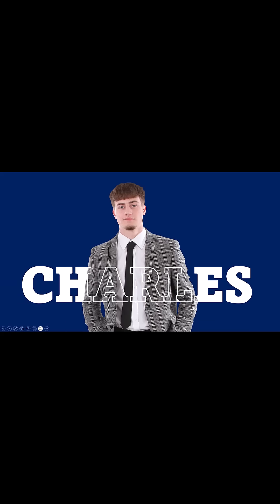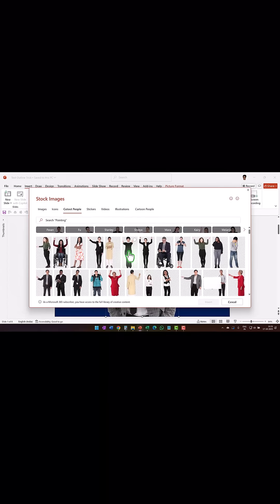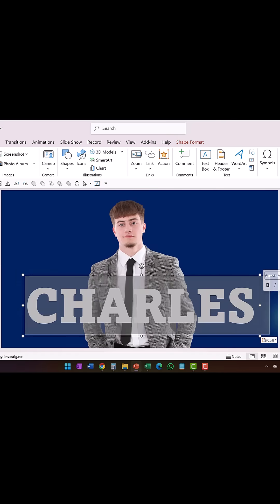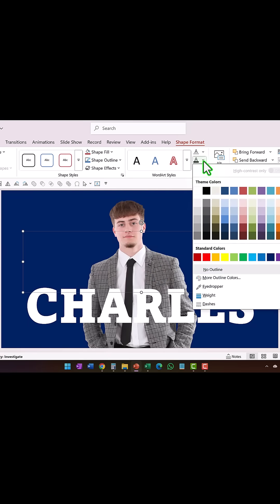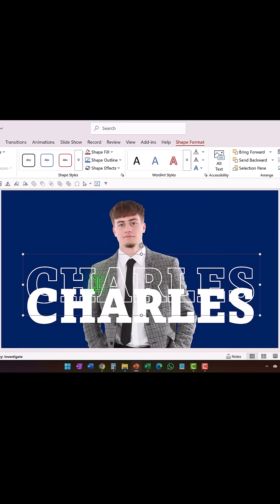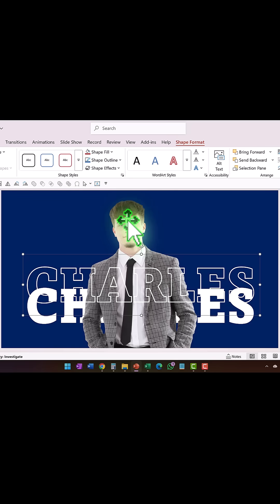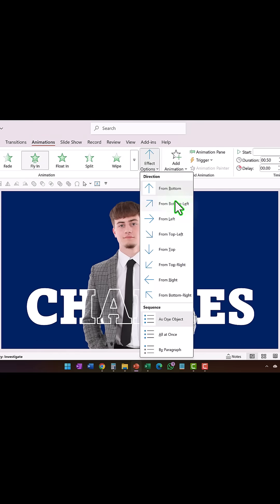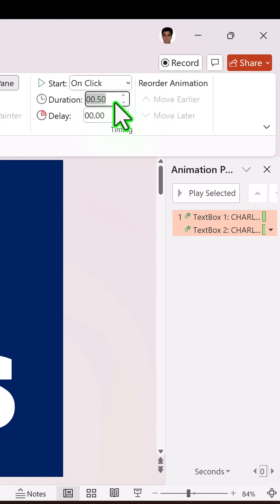Dramatic See Through Text in PowerPoint – Make Words Blend Beautifully with Photos!